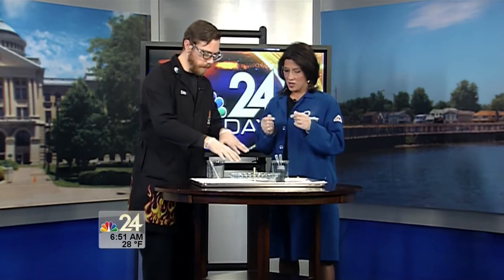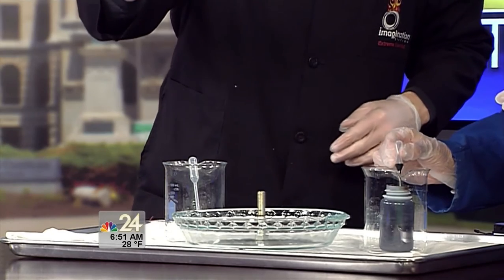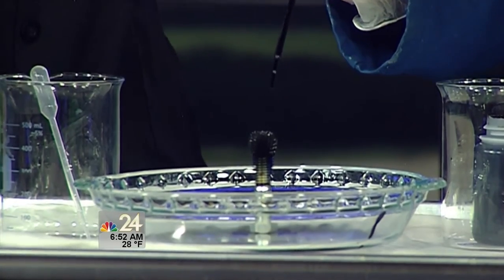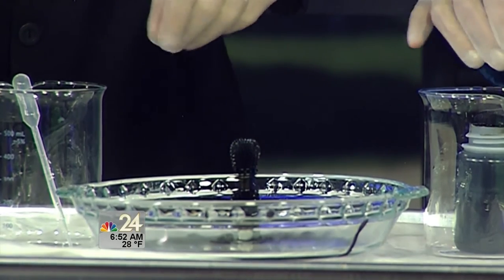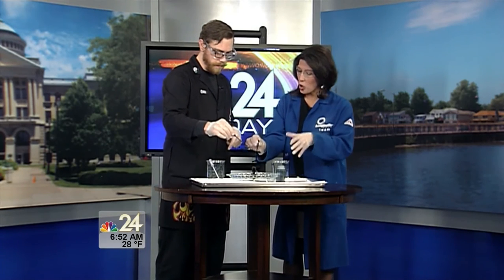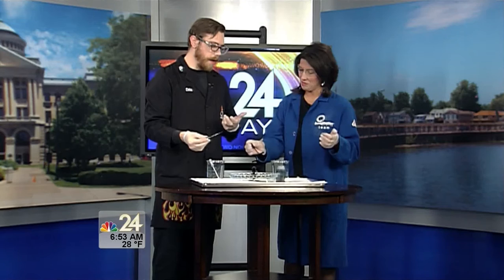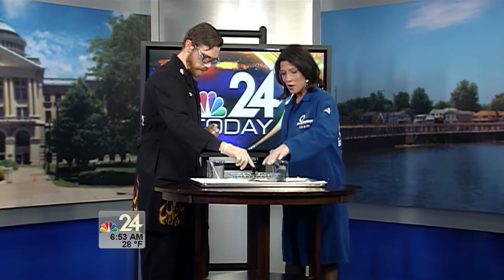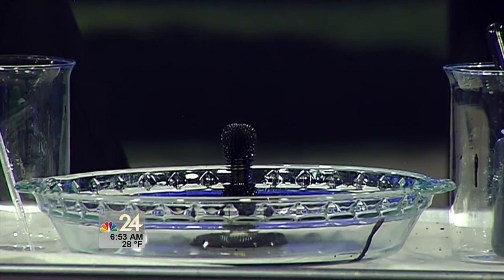Science of Ferrofluid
Extreme Scientist Daniel Clements demonstrates some of the properties of ferrofluid.